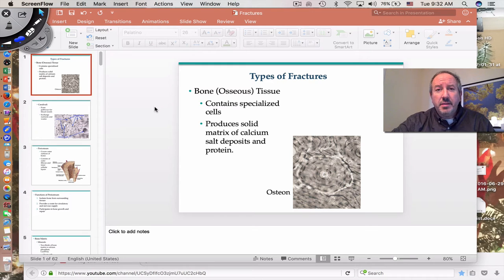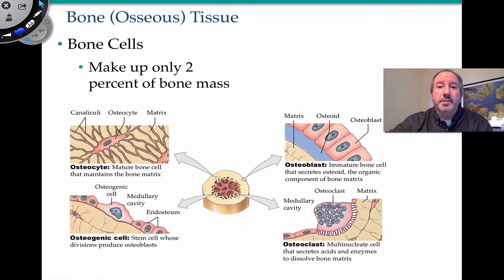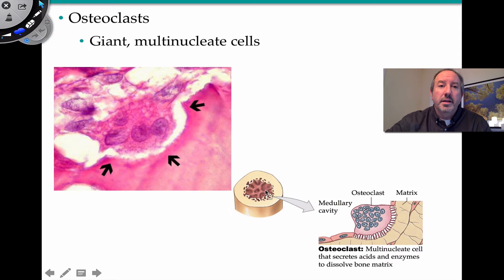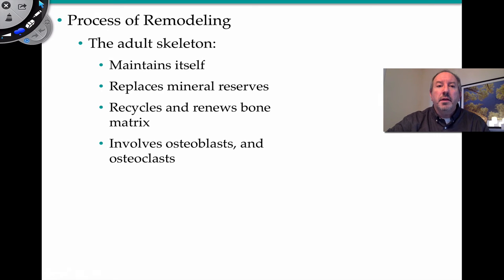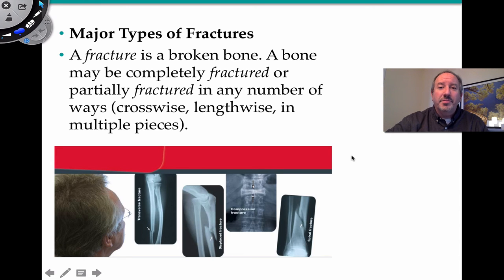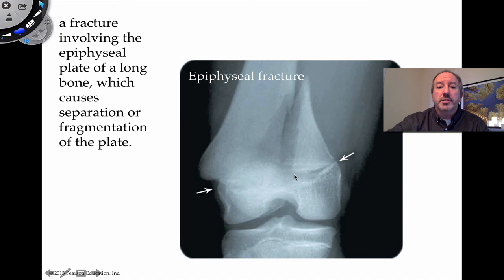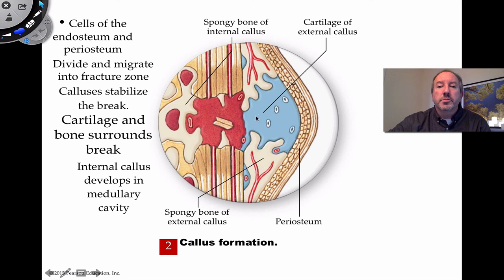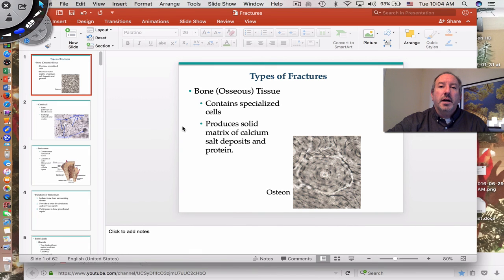Types of Fractures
This video reviews Osseous Tissue and compact bone structure. It discusses the Bone matrix and the cell comprising the bone tissue.  It also considers the various types of Bone fractures.  Finally it briefly discusses bone repair.